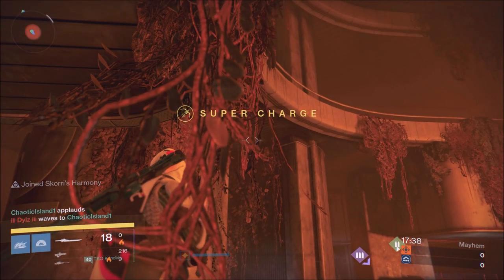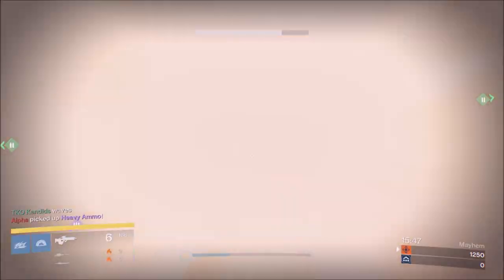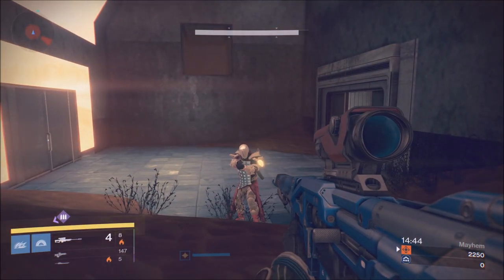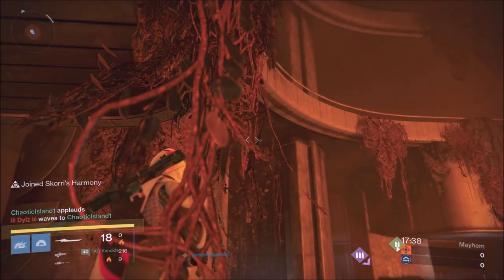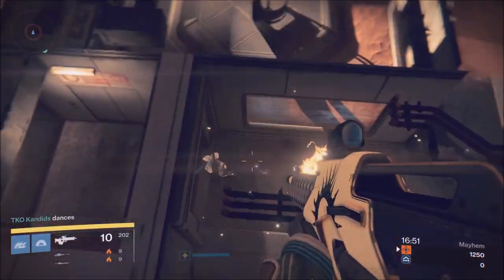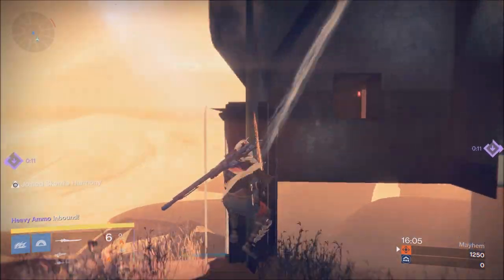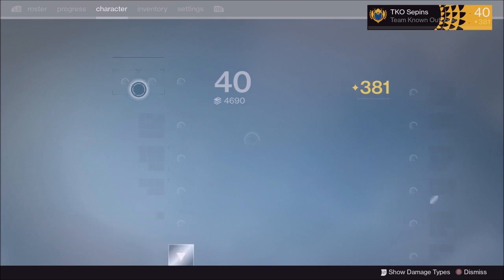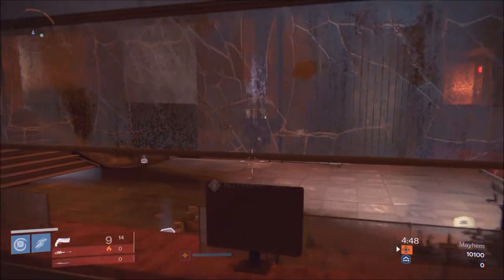Destiny | THIS GLITCH NEEDS TO BE PATCHED ASAP! SKYLINE CRUCIBLE GLITCH! INVINCIBILITY!!!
Thank you to Spook, kantits, and Chaotic for helping in filming this. This glitch is CRAZY! Destiny crucible glitches secrets and moarrrr!!! READ EVERYTHING BELOW FOR SECRETS ;)

Snap Chat
► realTKOgaming